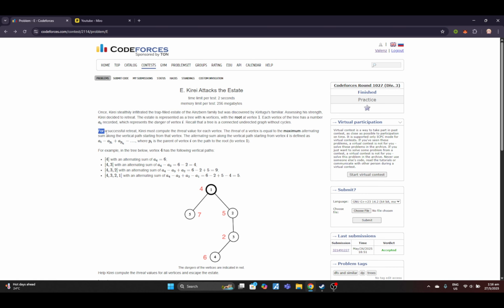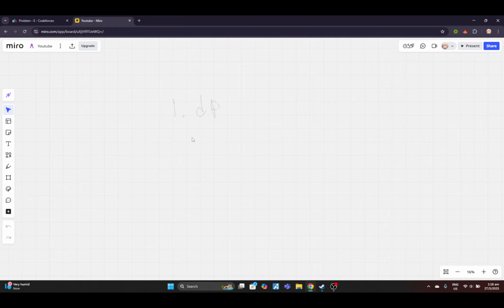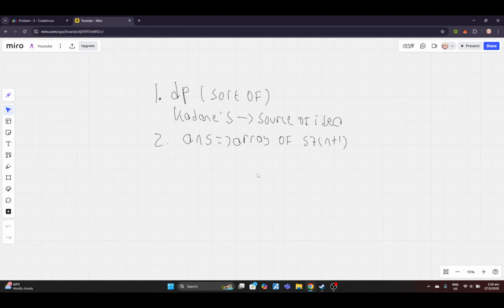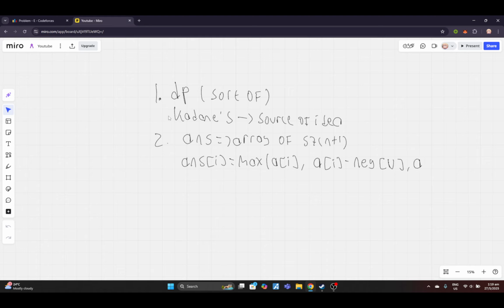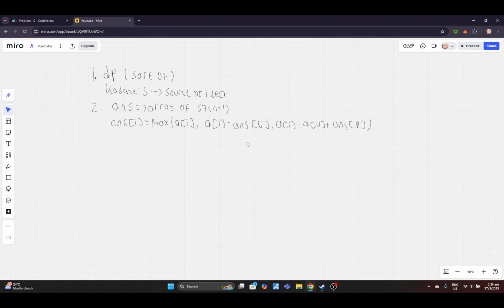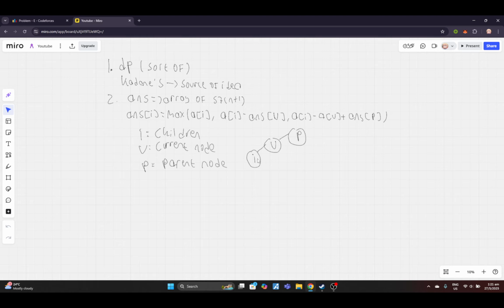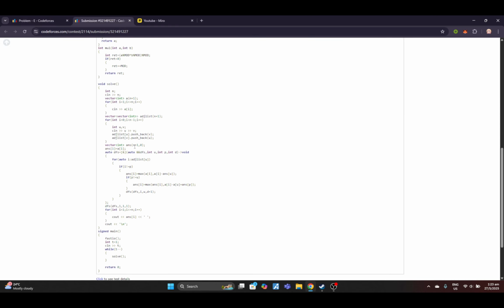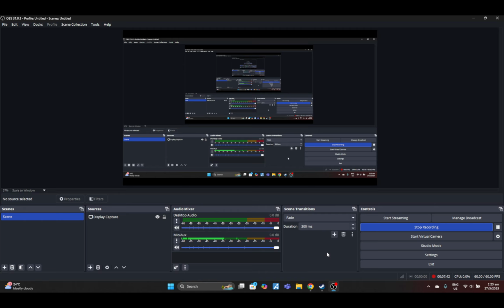Codeforces Round 1027 (Div.3) E. Kirei Attacks the Estate in C++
Codeforces Round 1027 (Div.3) E. Kirei Attacks the Estate Solution.